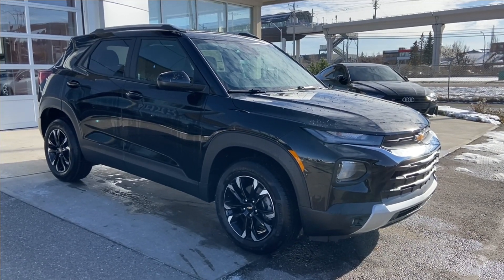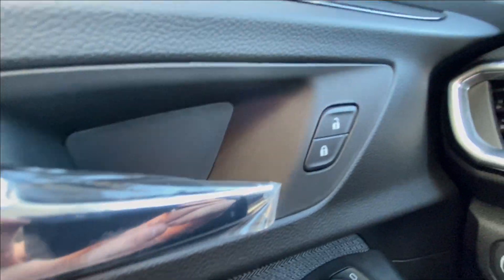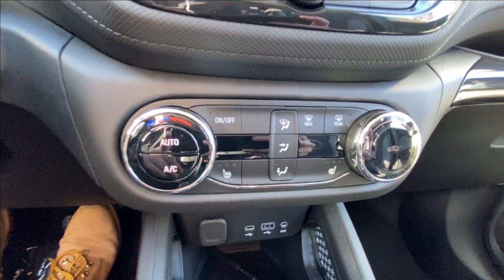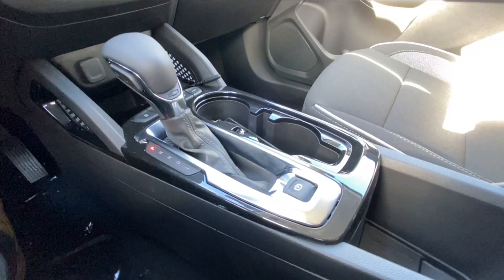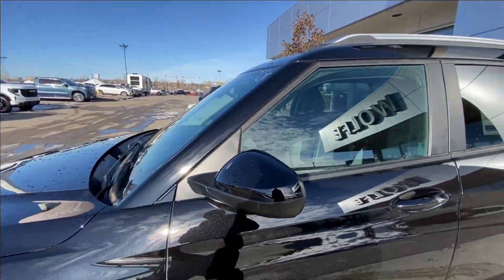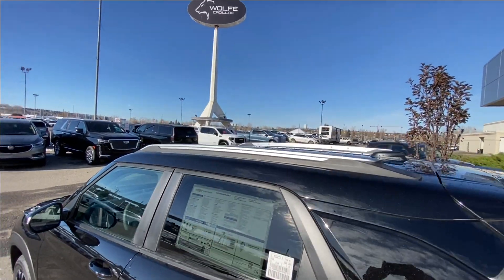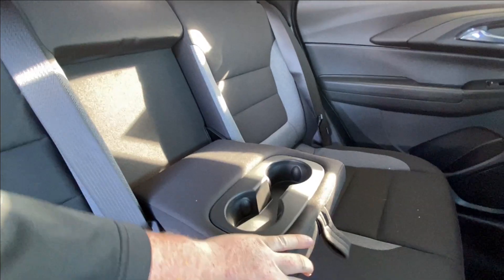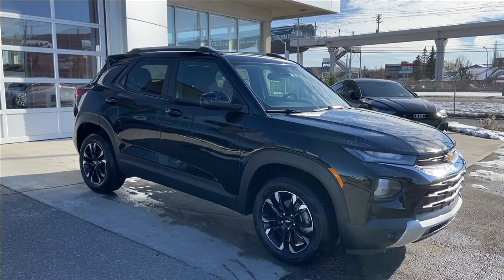2023 Chevrolet Trailblazer Review Calgary AB - Wolfe Calgary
Introducing the latest member of the Chevrolet SUV family: the all-new Trailblazer. It’s bold, spacious, and offers the technology and capability you’d expect from an SUV. The Trailblazer exterior is modern with the times and features LED fog lamps, halogen headlamps, heated outside mirrors with power adjustments. The rims are 17-inch wrapped in all-season Blackwall tires. The engine is the 1.3L Turbocharged Ecotec engine that makes 155 horsepower and 174 lb-ft of torque mated to the 9-speed automatic transmission and all-wheel drive. Hop inside using the keyless entry and keyless start control. This 5 passenger SUV sports a touchscreen with AM/FM radio, Bluetooth audio streaming, Apple CarPlay & Android Auto with 6-speaker audio system. Enjoy a 10-Way power driver seat with power lumbar and heated driver and passenger seats with 3 levels of warmth. The rear bench seat folds flat in the 60/40 split arrangement. The Trailblazer is ready to go on, and get out there! Whether you’re just buzzing around town or going completely off the map, the Trailblazer has the efficiency to take you wherever you want.